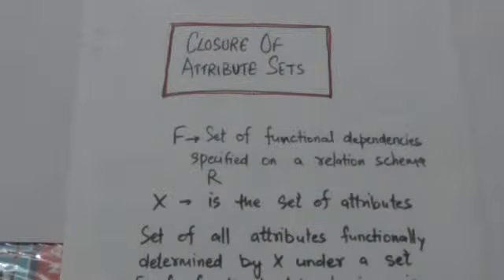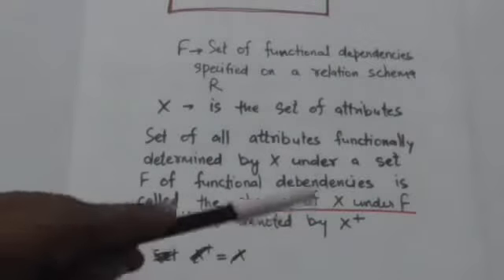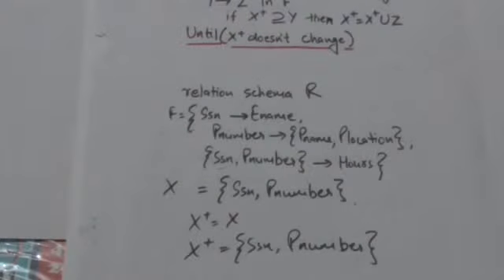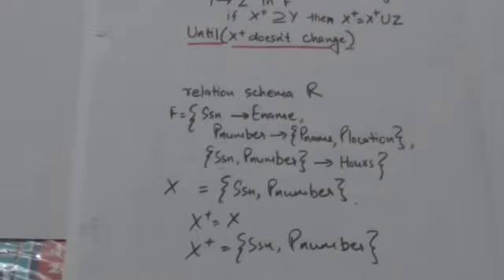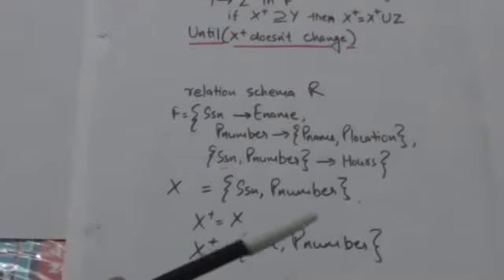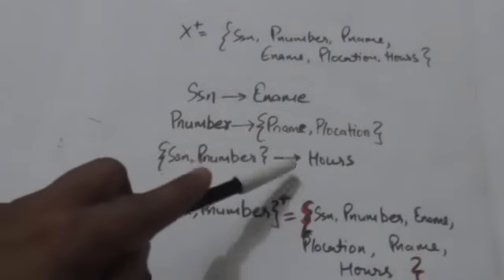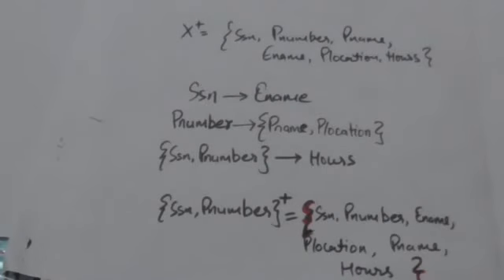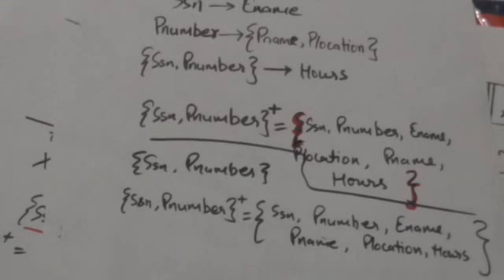CLOSURE OF ATTRIBUTE SET(DBMS-37)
CLOSURE OF A ATTRIBUTE SET